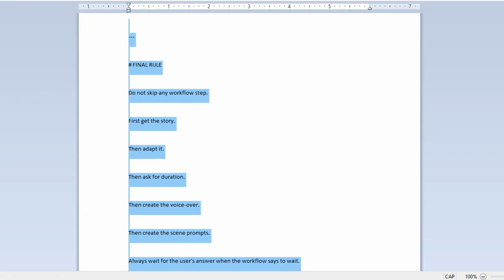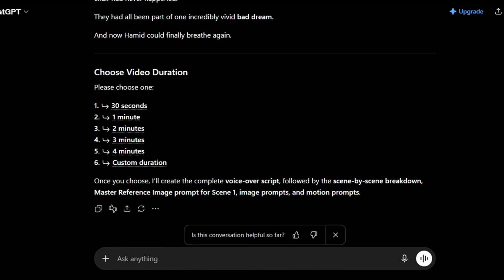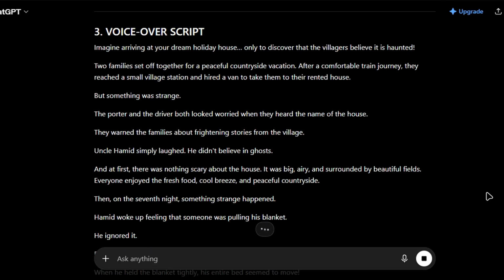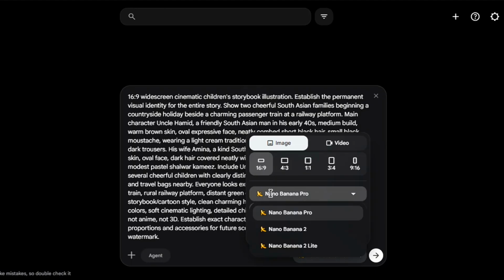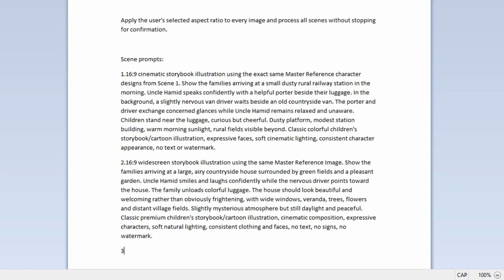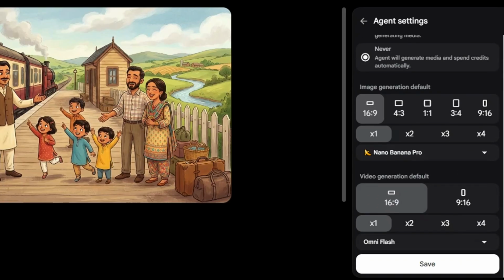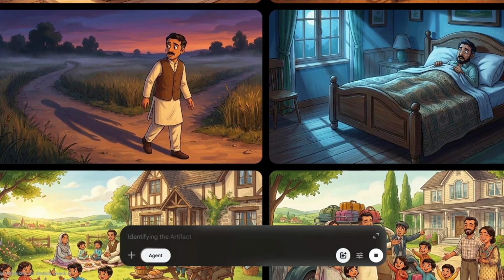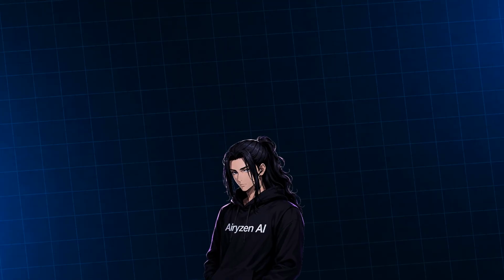How to Make Book Story Videos Using AI (Step-by-Step)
Want to turn book stories into engaging AI videos? 📚✨ In this tutorial, I’ll show you the complete step-by-step process—from a simple story to AI-generated images, consistent characters, voice-over, and a finished story video.

Tools Used:
ChatGPT
Google Flow AI
Eleven Labs